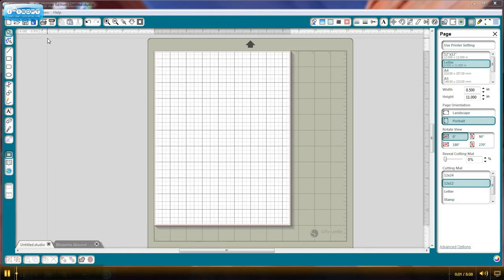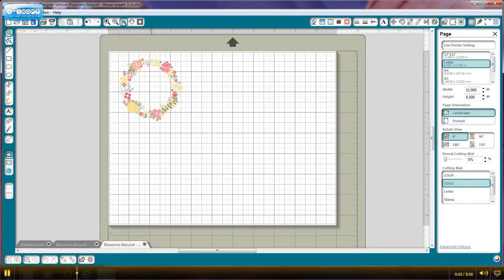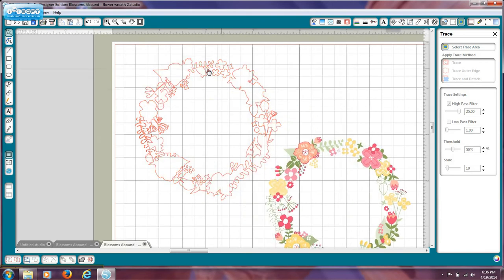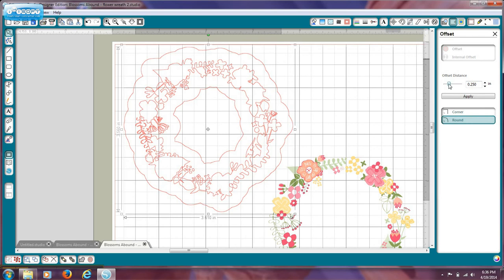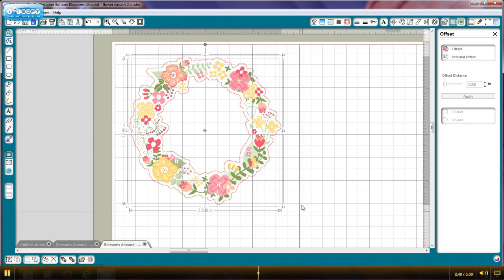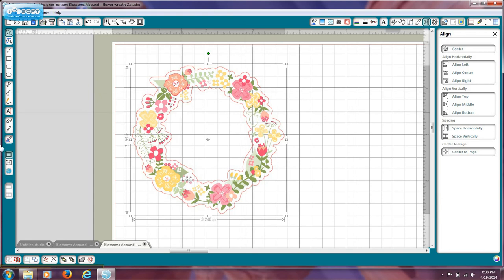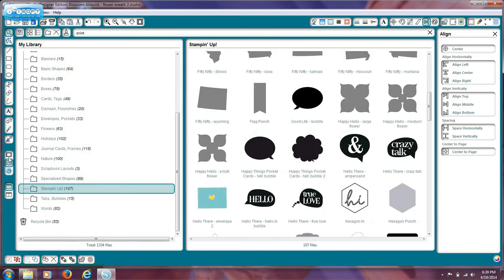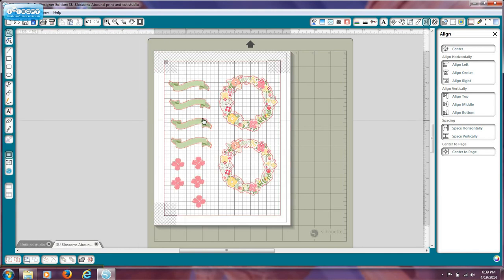Print and Cut Blossom Wreath from MDS to Silhouette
In this video I show you how to open an embellishment from My Digital Studio in the Silhouette Designer Edition software, turn it into a print and cut shape, and save it back to your library for future use.